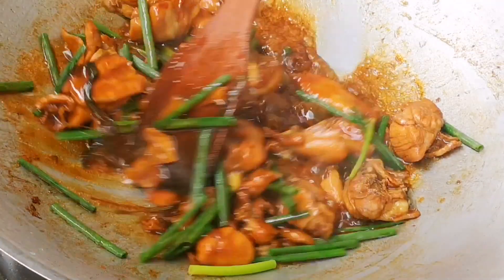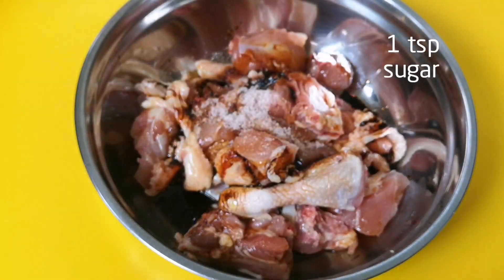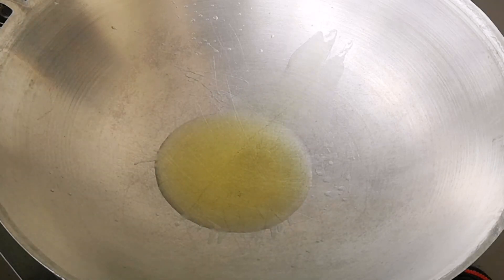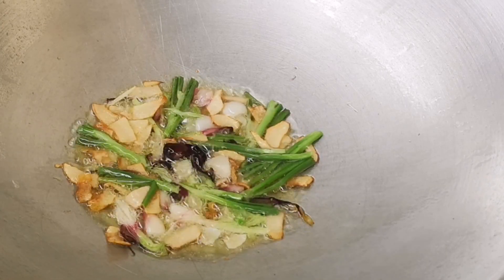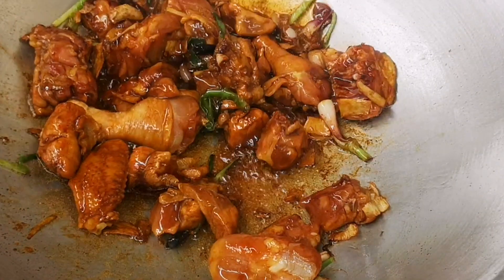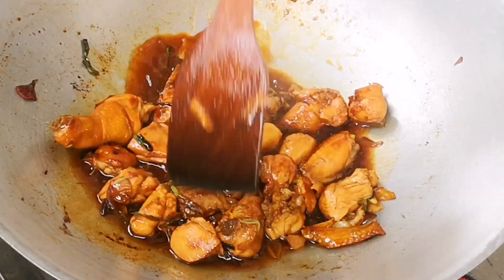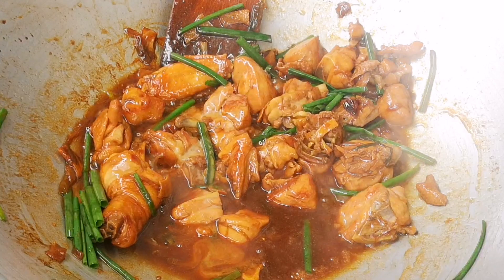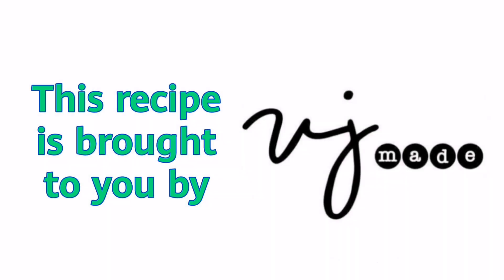Ginger & Scallions Chicken I VJmade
If you have 30 minutes in your hand and want a quick dish on the table for the family, try this Ginger and Scallion Chicken recipe by VJ.made
This quick and ultra-easy assemble dish, goes well with rice and stir-fried vegetables. if you have time, add some soup on the side (try this chicken soup

Make it vegetarian/vegan, simply replace meat with firm taufu and vegetable stock ❤️

Ingredients
* 1 inch ginger - sliced very thin
* 4 scallions (Spring onions) divide the hard and soft parts
* Half a chicken cut (about 700 to 800 grams)
* 3 tbsp light soy sauce
* 1 tbsp thick cooking caramel
* 1 tsp sesame oil
* 1.5 tsp Salt
* 1 tsp sugar
* 1 tsp corn starch
* 1 Cup chicken stock / water

About VJmade

I am not a chef. I am a home cook who loves to cook, feed and eat! And now share my tested recipes with you, because I believe nothing beats home-cooked food. So try them and tell me how they turn out in your kitchen.